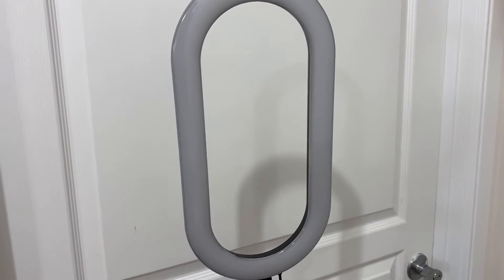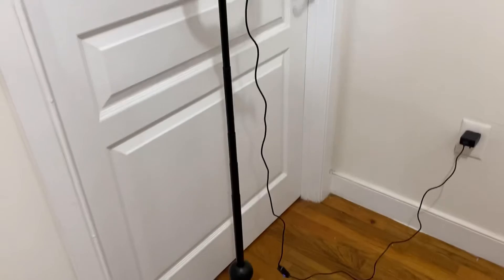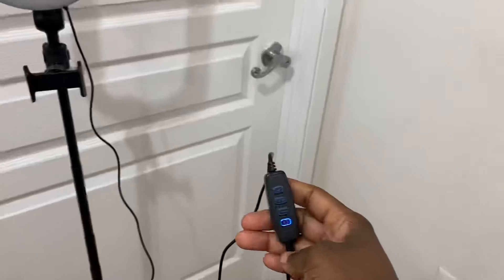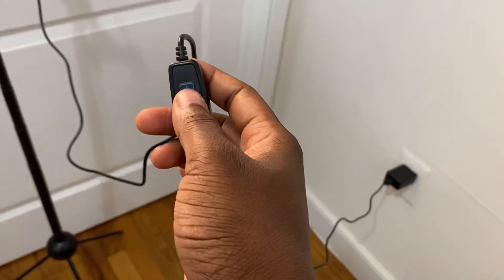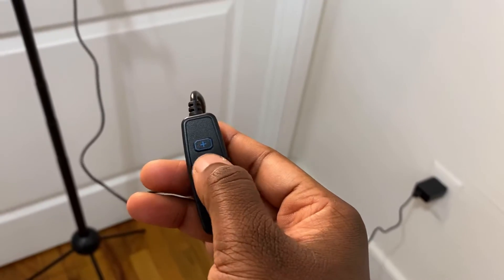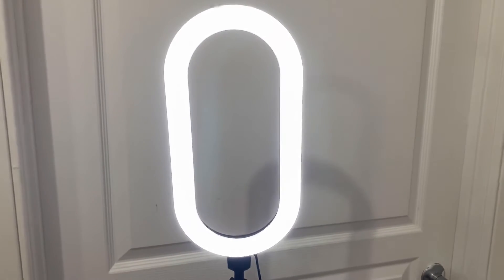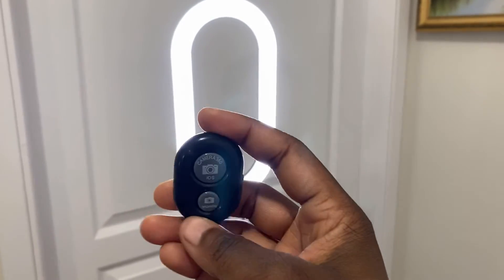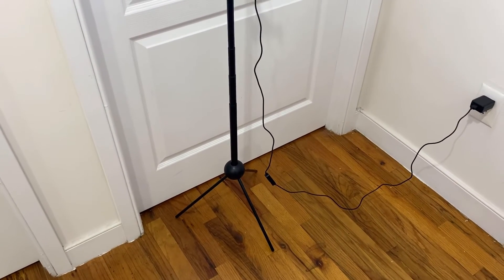Ringlight With Tripod | Auxiwa | Skincare products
Ring light is easy to use for your videos and zoom calls. Hey content creators, this is your ring light for all your content creation. Firstly, this ring light is a 14” stand that extends to 22” to 54”. Secondly, it has a 360-degree rotatable lamp and provides a larger illumination area. Thirdly, it Is a Dream ring light for bloggers, vloggers, live streamers, for taking selfies, and when you have to do a video call.

The tripod is very sturdy and lightweight and has a rotatable phone holder. In addition, it has warm and cool multiple options in color temperature 3500k-7500k. Also, it has a blue tooth remote that operates within 10m so that you can take your portraits or videos conveniently.

Guaranteed: There is a 3-year replacement service for any part in the ring light stand set.

So, if you are on the market for a new ring light, check out the Auxiwa selfie ring light with a tripod stand at a low price of $29.99.

** This is a sponsored video; all views and opinions are my own.